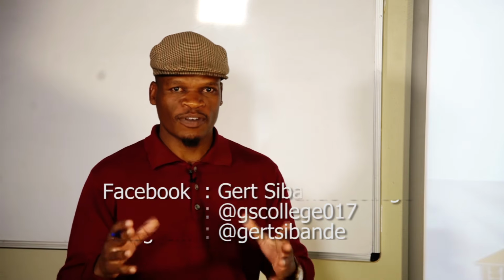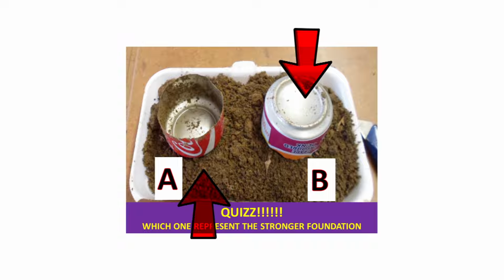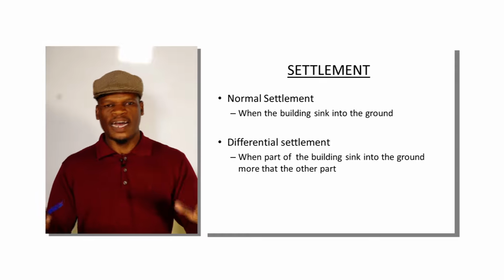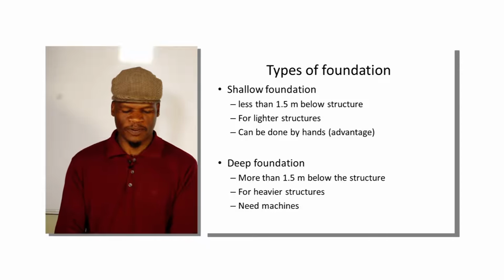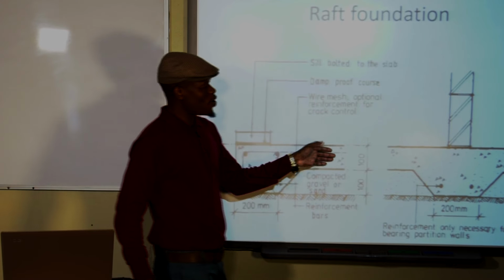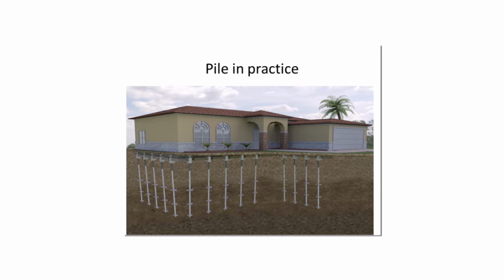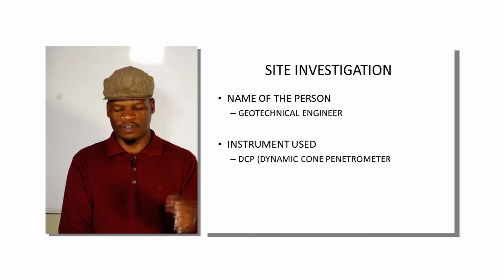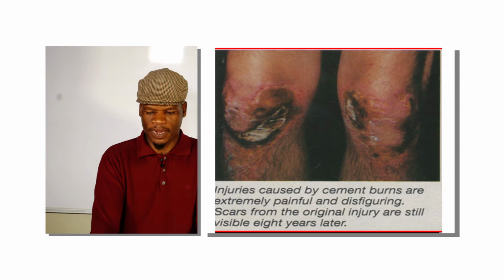MPUMALANGA TVET's COVID-19 Learner Support Program EP07 - Construction Planning L2 -